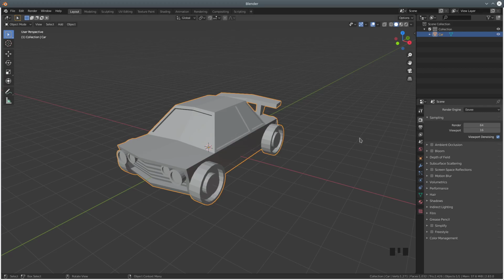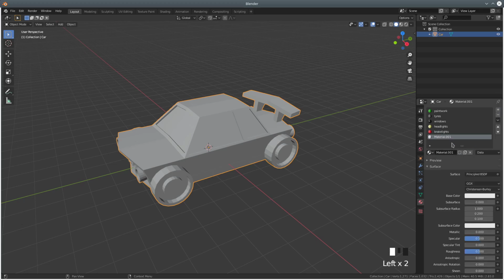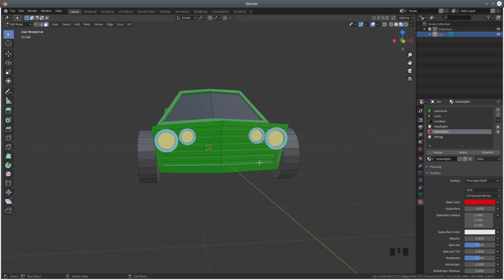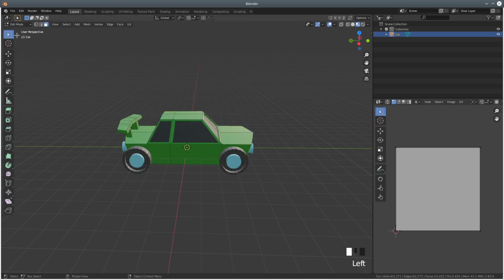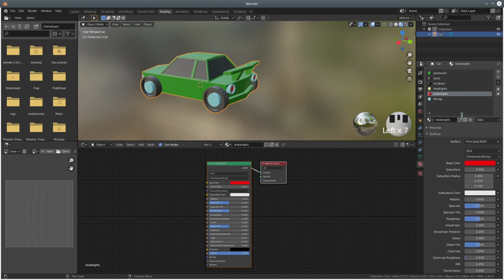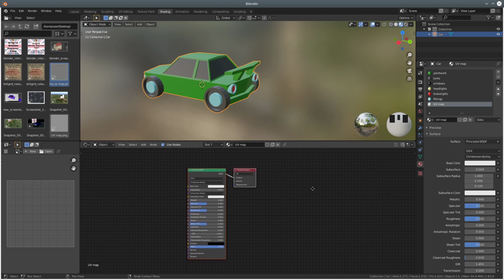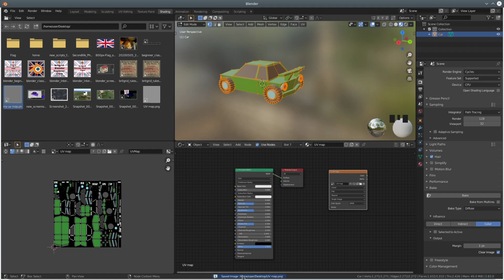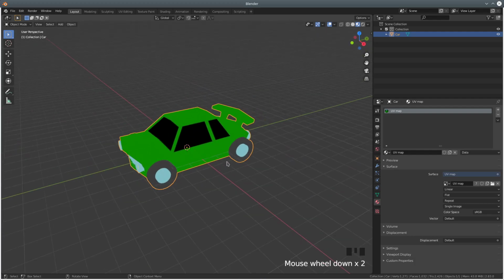Create and apply materials and bake to a UV map